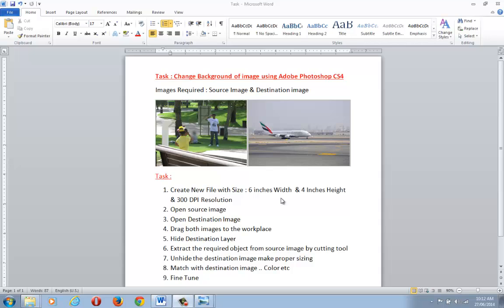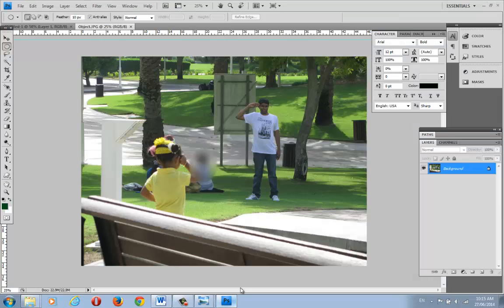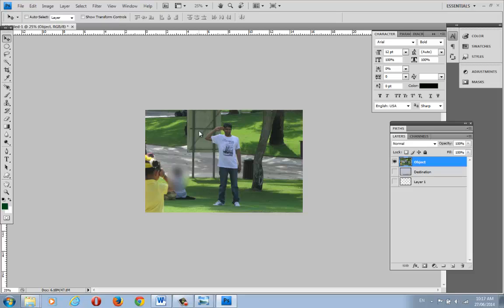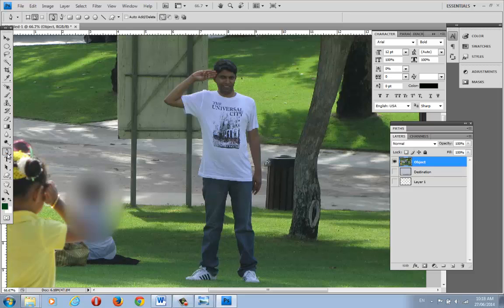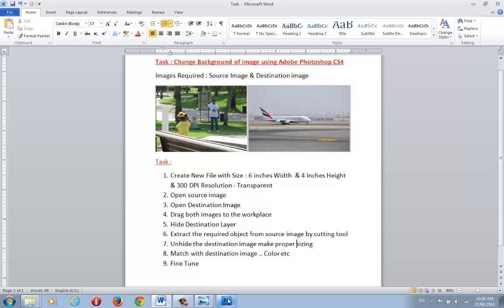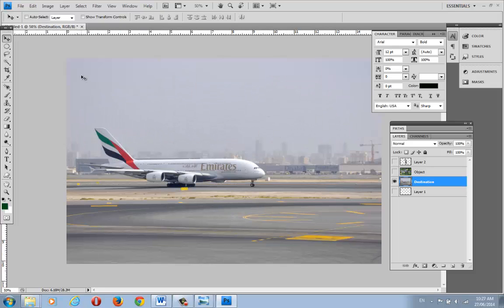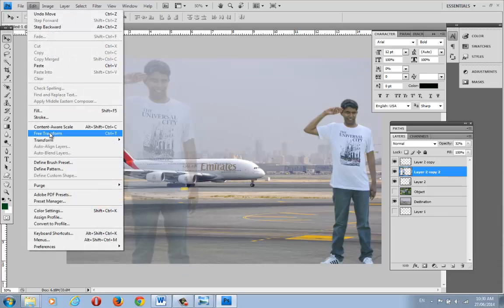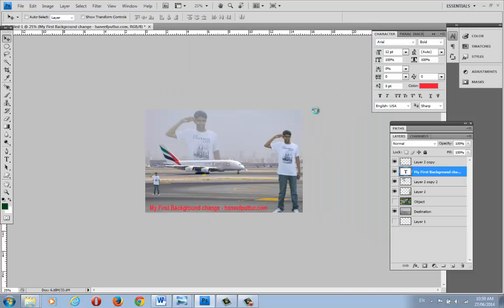Background Changing of Image using Photoshop CS4 by Haneef Puttur for Beginers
1. Create New File with Size : 6 inches Width  & 4 Inches Height & 300 DPI Resolution - Transparent
2. Open source image
3. Open Destination Image
4. Drag both images to the workplace
5. Hide Destination Layer
6. Extract the required object from source image by cutting tool
7. Unhide the destination image make proper sizing
8. Match with destination image .. Color etc
9. Fine Tune

Tips
Drag to another screen : Use Select Tool + Click and Hold with Mouse and Move the image and Release at destination screen.

Proportional Resize : Use Free Transform Tool and Use Alt+Shift keys while re-sizing from corner.

Free Transform : Ctrl+T

Zoom in : Ctrl+-

Zoom Out : Ctrl + +

Transparency :  Keyboard 0 to 9

Feather : means sharpness of Cutting - 0 means sharp cutting.. 1,2,3 means cutting is not sharp like blade